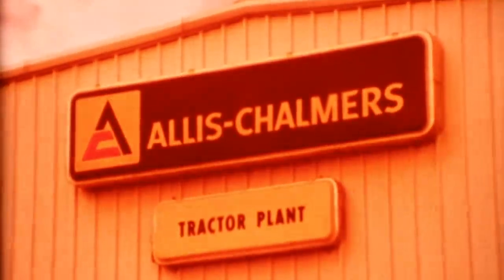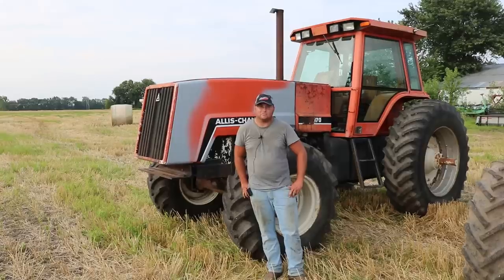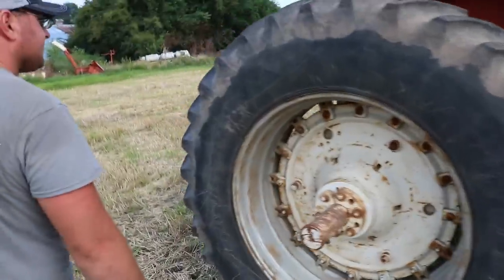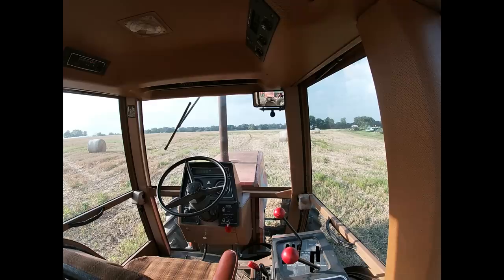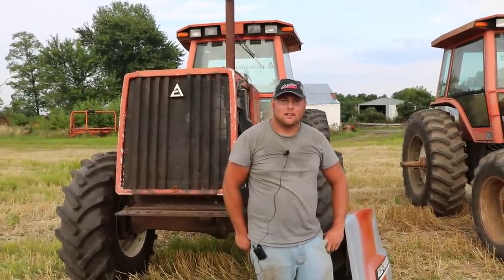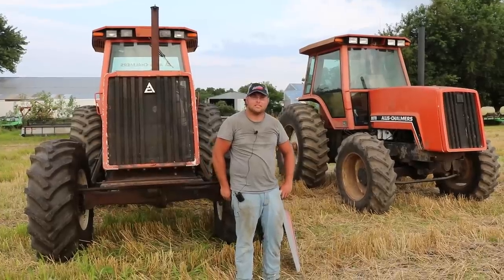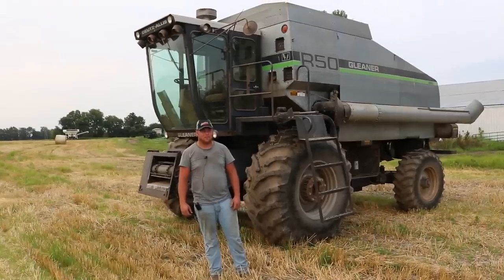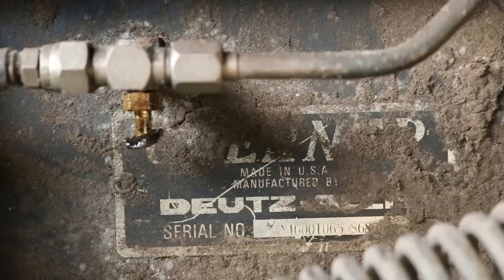Allis Chalmers Show: What Could Have Been, The Allis Chalmers 8095 Tractor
On this episode, we head to Missouri to check out Ethan Daehler's 8095 Allis Chalmers prototype tractor which was supposed to be released in 1986 until Deutz took over and canceled the project.  Would have been the start of the 9000 series of tractors all to be over 200 hp.  We also look at an experimental Deutz Allis R50 rotary combine.